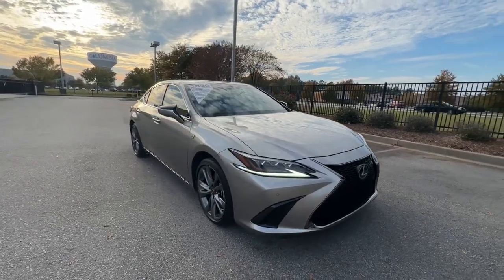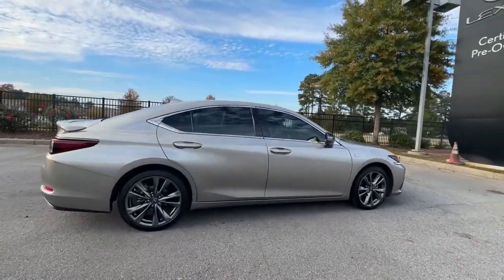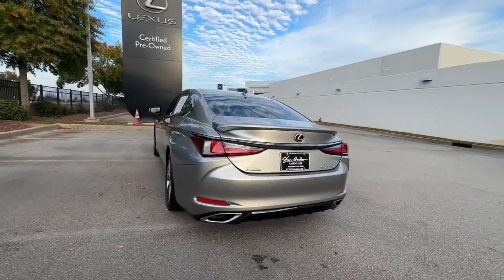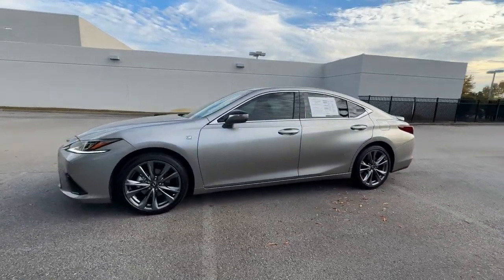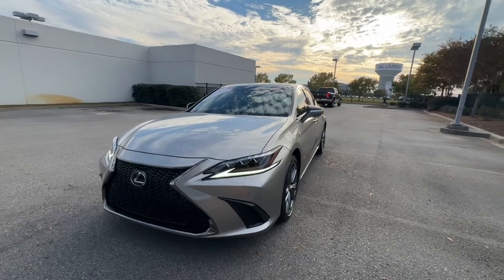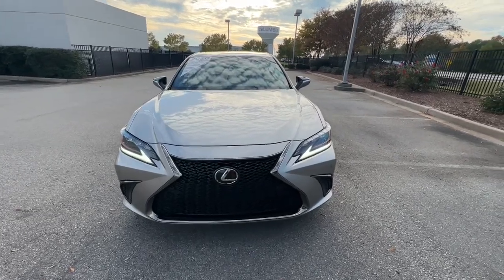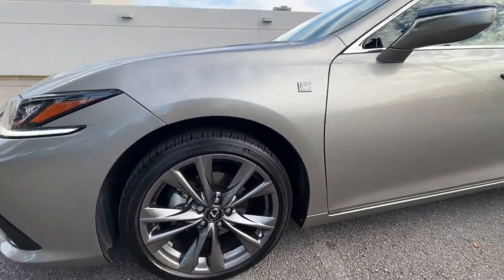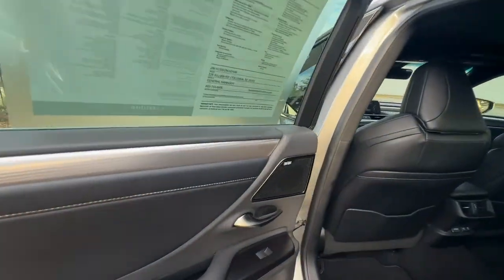2020 Lexus ES Columbia, Lexington, Chapin, Irmo, Camden, SC CP8449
Atomic Silver Used 2020 Lexus ES 350 F Sport available in Columbia, South Carolina at Jim Hudson Lexus of Columbia. Servicing the Lexington, Chapin, Irmo, Camden, SC area.

L/Certified Details:brbr  * CERTIFIED WARRANTY: Unlimited-mileage warranty up to 6 years. Balance of new car warranty (4 Year/50K Miles) plus 2 Year/Unlimited-mileage L/Certified warranty. SERVICE MAINTENANCE: Complimentary Maintenance Plan covering the first four basic factory-scheduled maintenance services for 2 years or 20,000 milesbr  * Roadside Assistancebr  * Warranty Deductible: $0br  * Vehicle Historybr  * 161 Point InspectionbrbrbrRecent Arrival! Clean CARFAX. Odometer is 5525 miles below market average! CARFAX One-Owner.brbr2020 Lexus ES 350 F Sport Black w/Hadori Aluminum w/F SPORT NuLuxe Seat Trim, 10.2 Head-Up Display (HUD), 8 TFT LCD Instrument Panel Display, Active Noise Control, Adaptive Variable Suspension, Auto Retractable Outside Rear View Mirror, Blind Spot Monitor w/Park Assist, Driver Seat Memory, Electrochromic Rear-View Mirror, F SPORT Analog Clock, F SPORT Gauges w/Movable Display Ring, F SPORT Grille w/Dark Surround, F SPORT Heated Leather Steering Wheel, F SPORT Package, F SPORT Pedals, F SPORT Shift Lever & Knob, Front & Rear Performance Dampers, Hadori Aluminum Interior Trim, Heated & Ventilated Seats, Intelligence Clearance Sonar, Lane Change Assist w/Rear Cross Traffic Alert, Power Tilt/Telescoping Steering Wheel w/Memory, Radio: Navigation w/Mark Levinson Audio, Rain Sensing Wipers, Rear Spoiler, Triple Beam LED Headlamps, Wireless Charger.brbrbr10 Million Meals fed through Harvest Hope right here in the Midlands. Donated land for Toby's Place, a women & children's shelter. Proudly support the brave men & women of our US Military and all First Responders. Currently dedicated to supporting over 110 local charities in our beloved community. Ranked #1 in Customer Satisfaction by Lexus for the Nation in 2021.